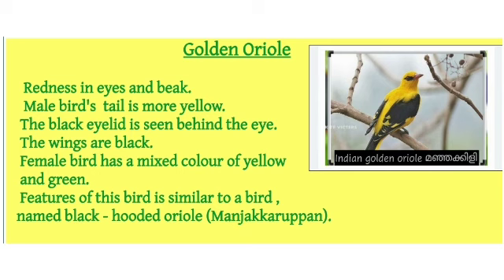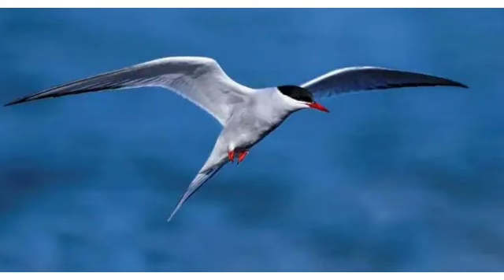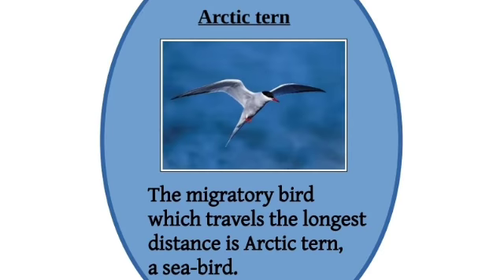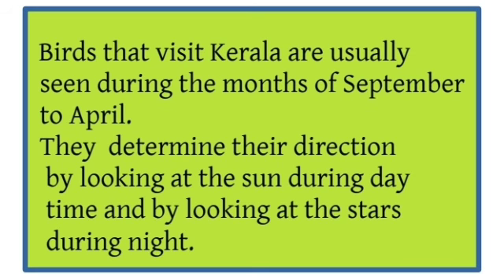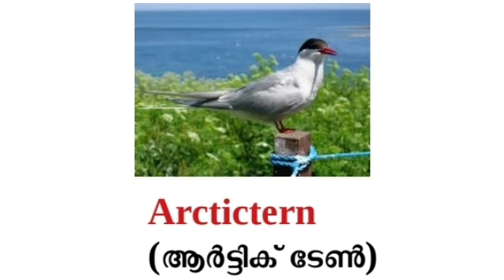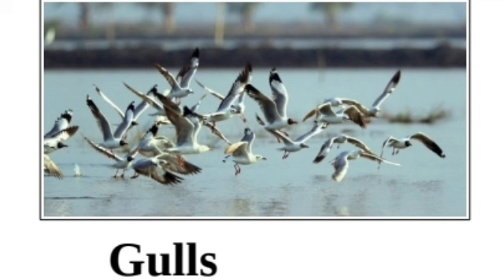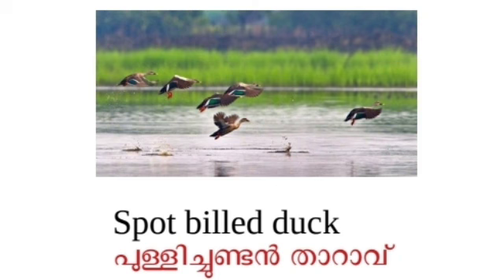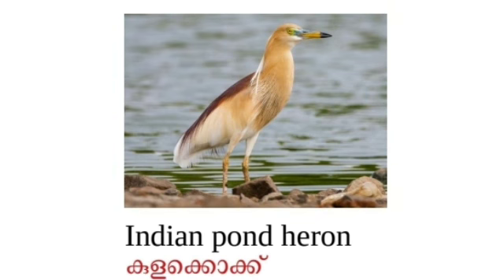wonder world of birds # Std 4 session 3 EM